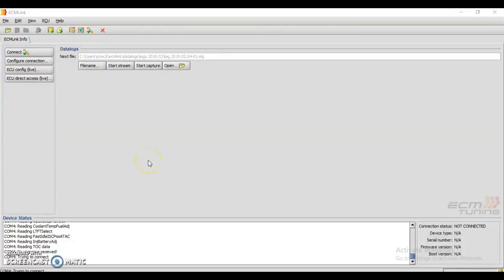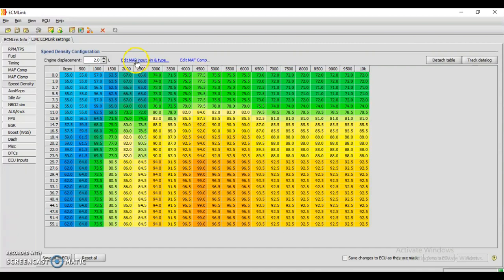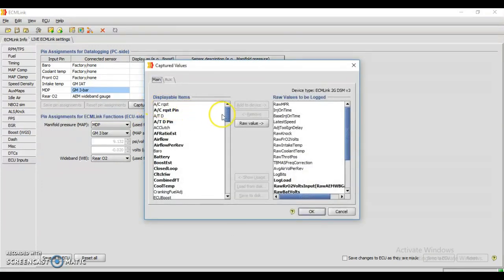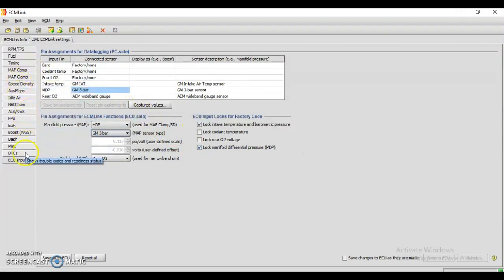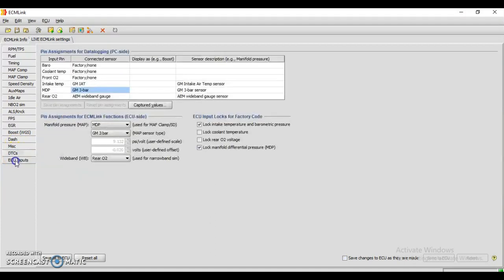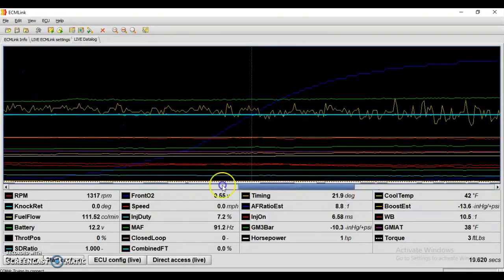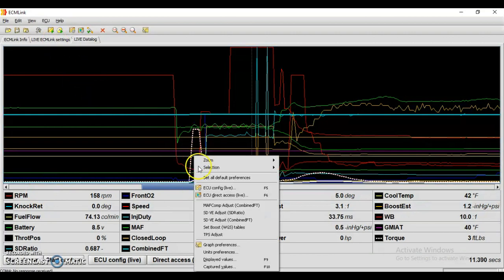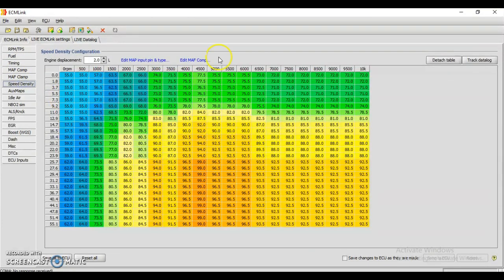DSM Link Speed Density Setup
Simple, clean, and easy setup for dsm link users wanting to switch over to speed density.

Link for 3 bar GM map sensor

Link for GM IAC sensor

Please comment or message me if the links dont work so i can update them and i will gladly do my best to help anyone with questions.